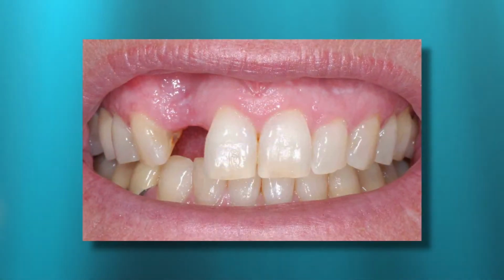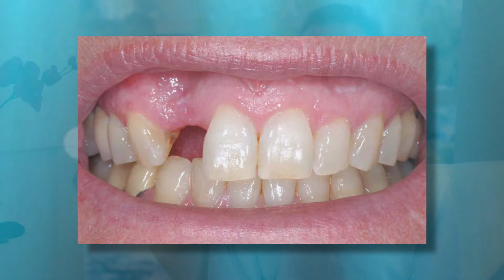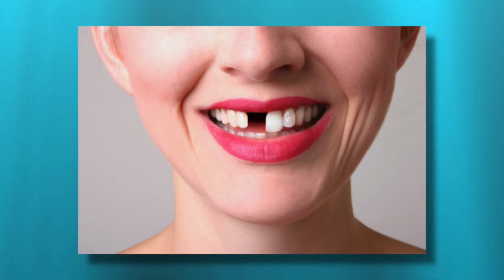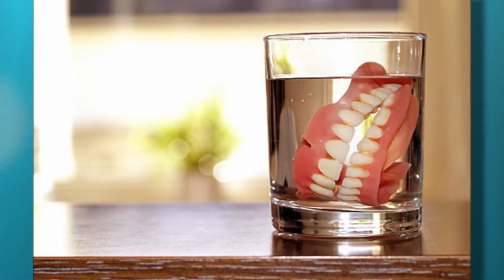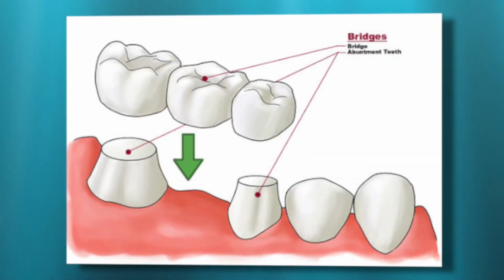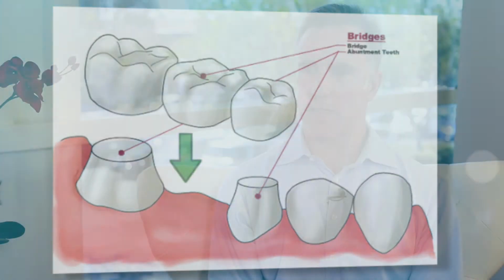What Options Do I Have After My Tooth Extraction